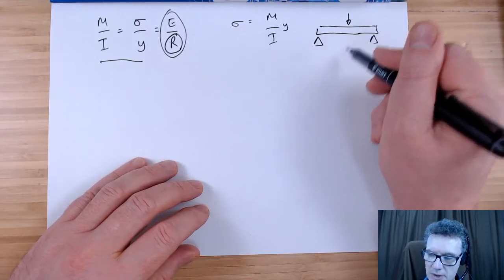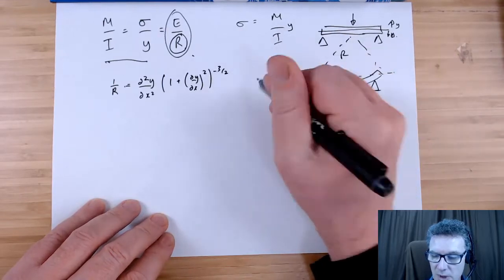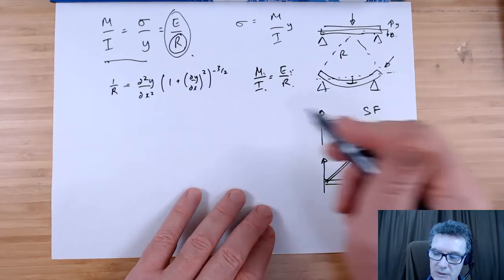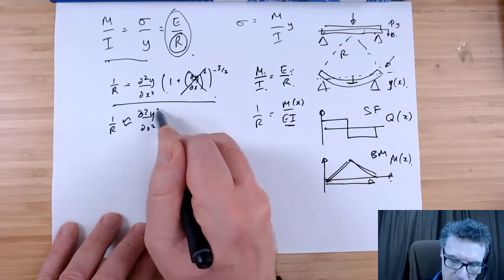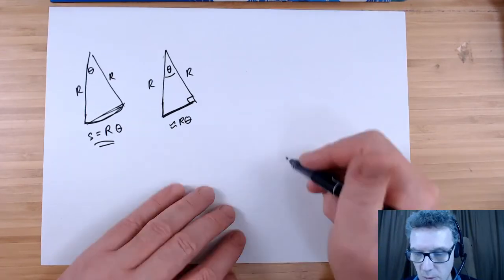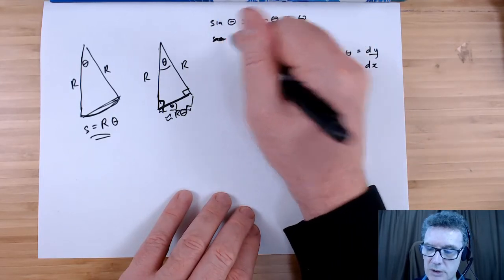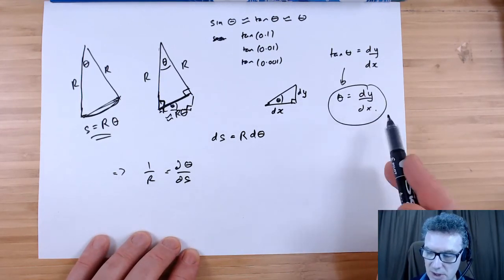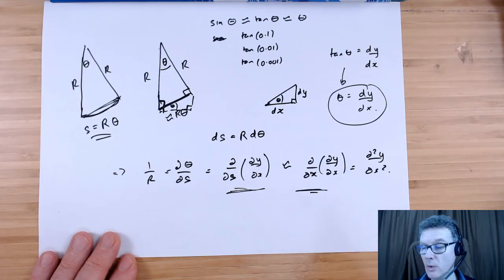Stress 2 - Week 4 - Bonus